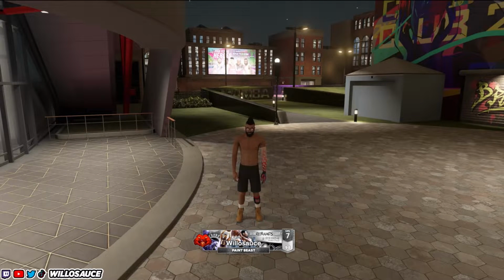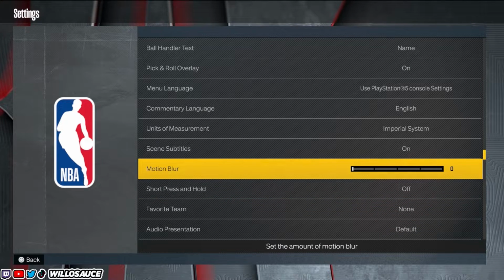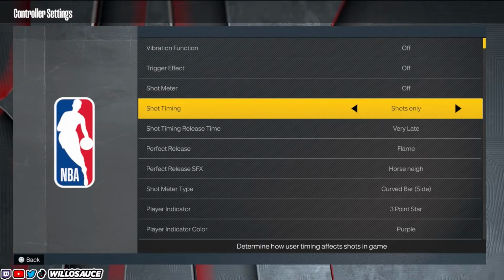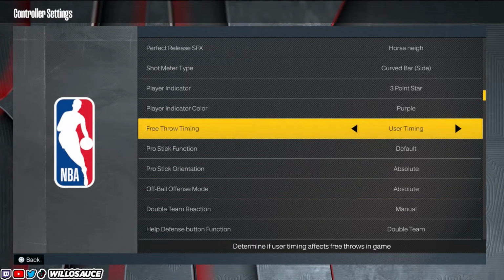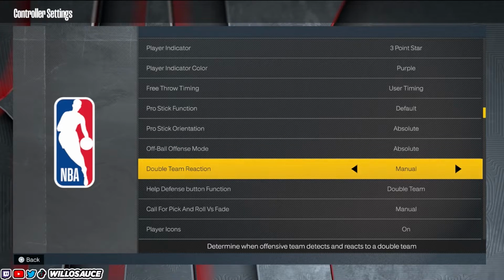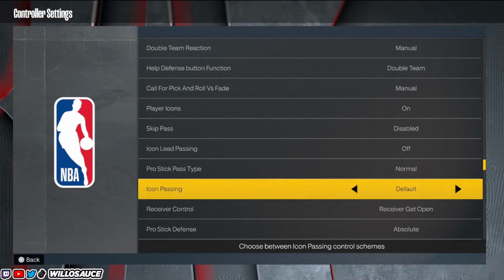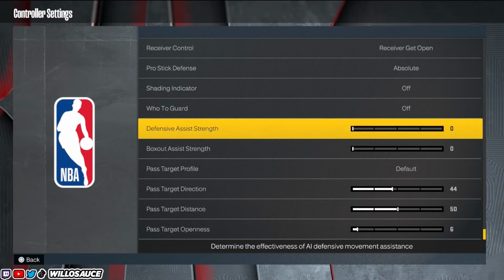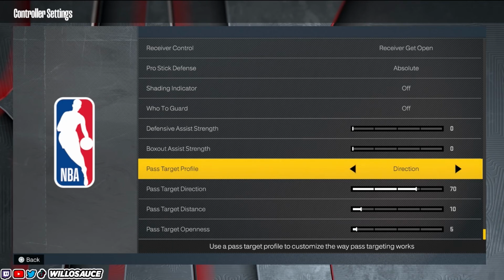*NEW* BEST CONTROLLER SETTINGS IN NBA 2K23! PLAY GLITCHY OFFENSE AND DEFENSE SEASON 5!